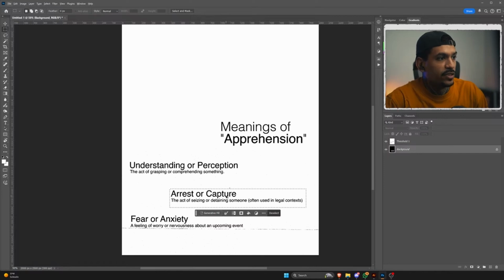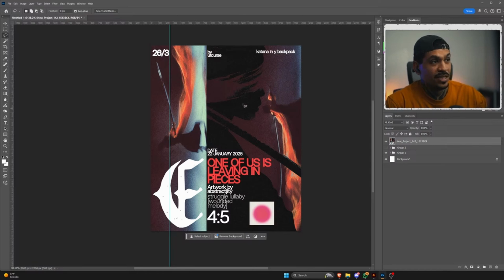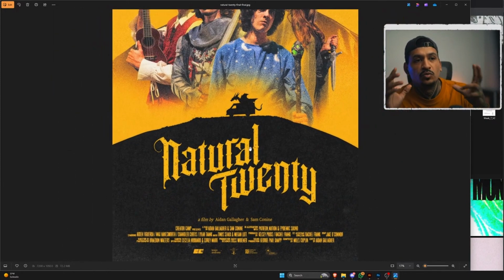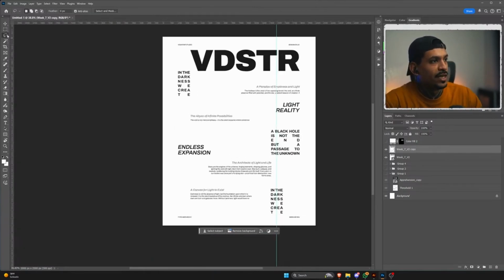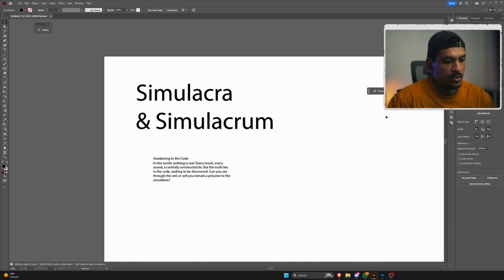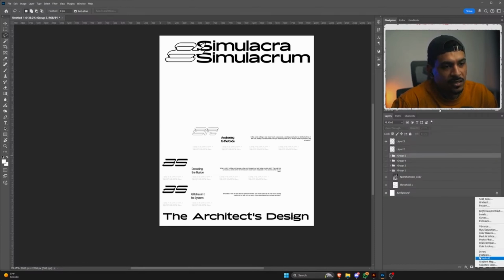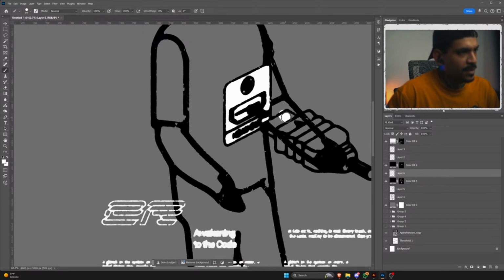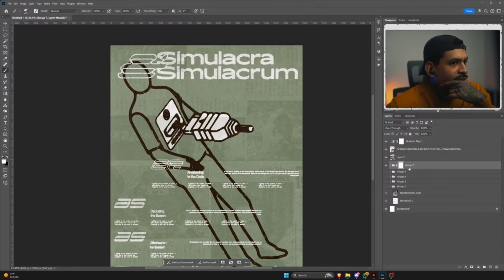Easily Structure Type , Chat GPT for filler text / Design Dojo Week 7 Assignment Stream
From the Design Dojo Week 7 Assignment Stream
I gave feedback on community pieces and made my own entry live on stream.
This week’s all about Type Hierarchy — using type as shape, rhythm, and structure to guide the eye.

some random Q&A also happened and I showed some of my old Uni work

0:07 INTRO
01:22: Intro
03:21 1st feedback
11:35: 2 feedback
13:46: 3rd feedback
14:42: 4th
21:55: Come up with your place holder Text
23:46: finish 4th piece correction
35:27: Piece Creation with IA
01:11:48: Ending of piece + chat
01:12:04: more chat
01:12:43: bye